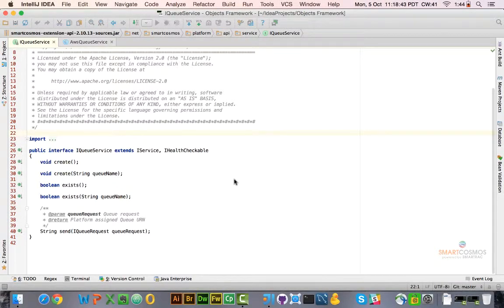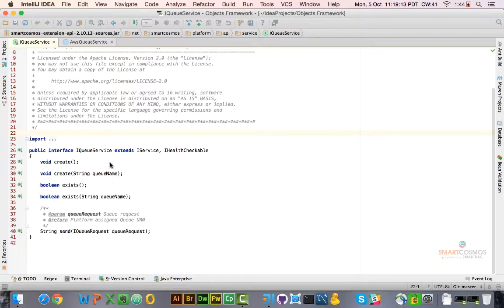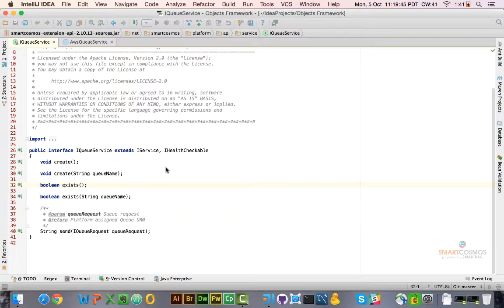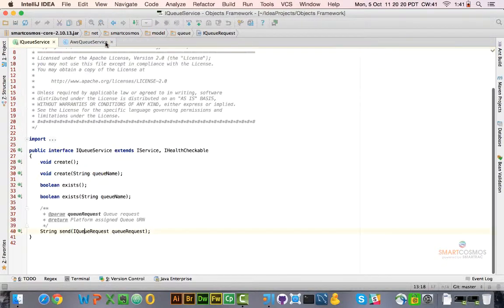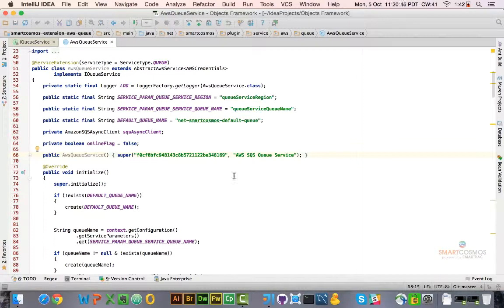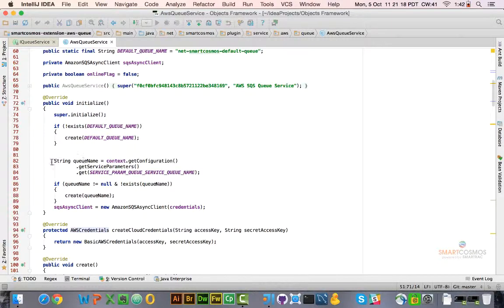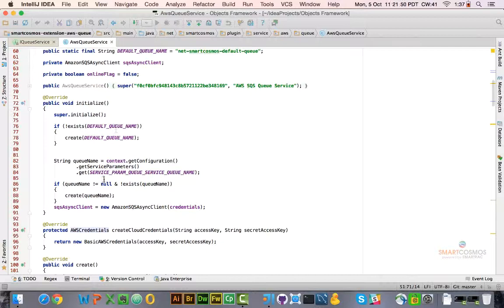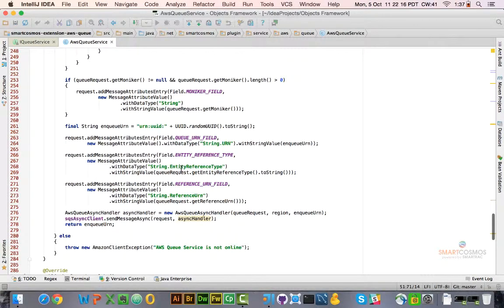Creating a Queue Service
Code review that compliments the SMART COSMOS Lessons curriculum, Service Extensions. Walks the Java developer through the key requirements associated with create a custom IQueueService implementation.